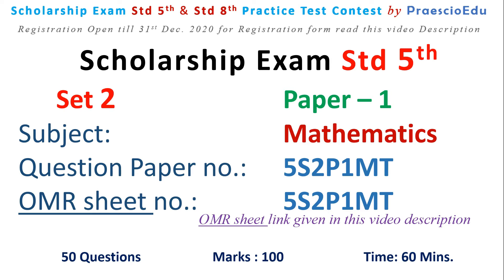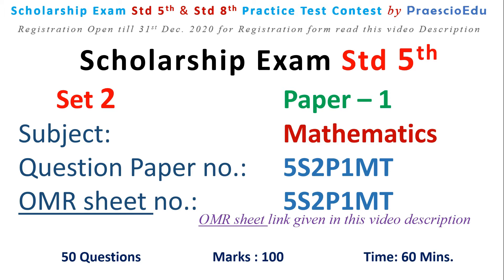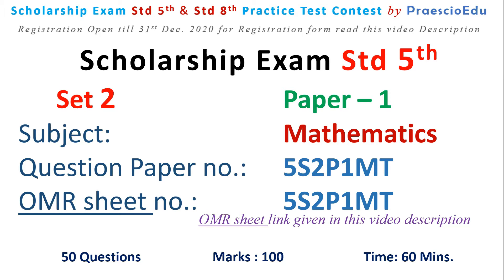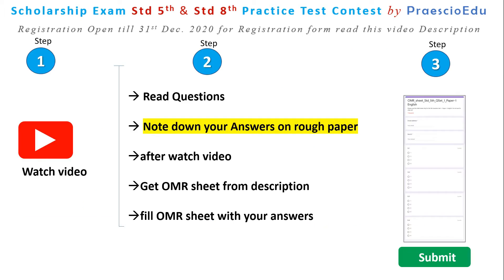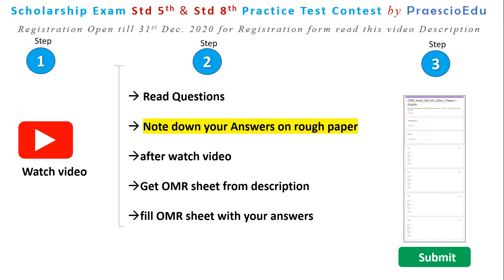Scholarship Exam Std 5th Online Practice Test Contest Question Paper 2022 QP Video no: 5S2P1MT Maths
Online Practice Test Contest Question Paper Video no: 5S2P1MT

OMR sheet no: removed.